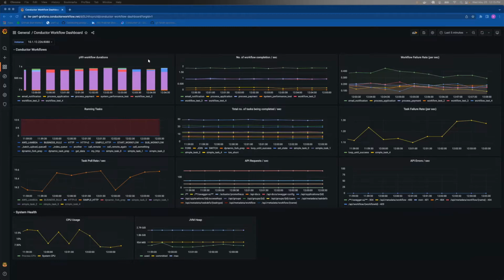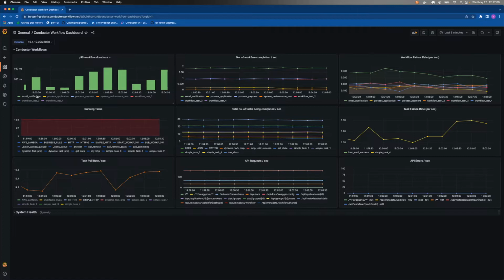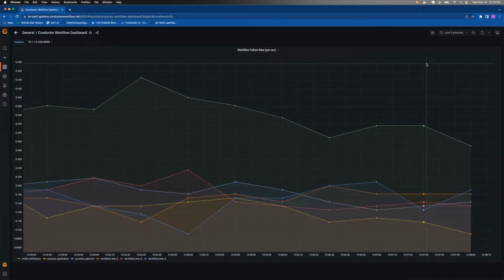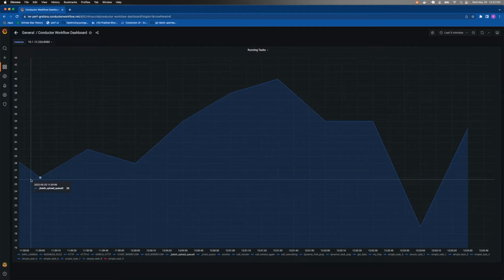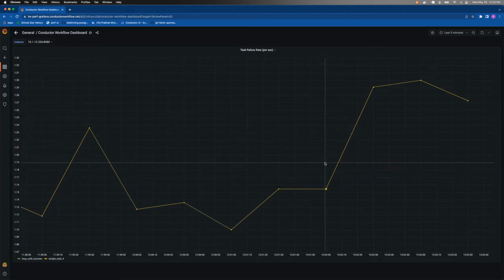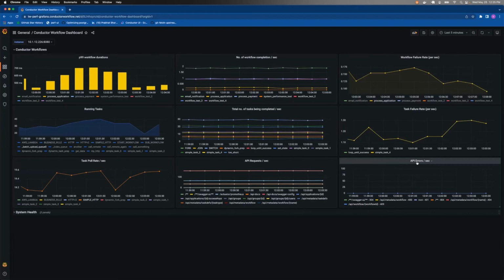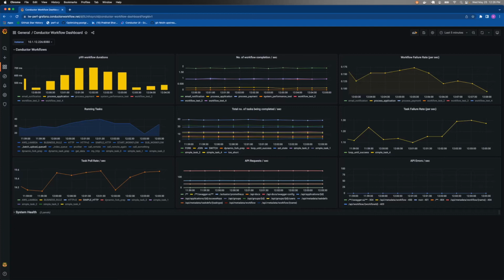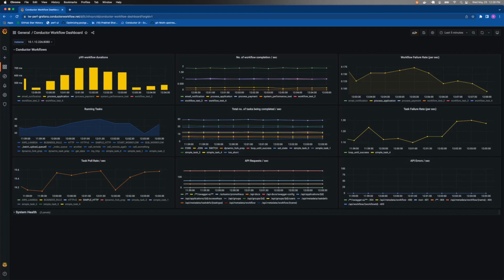Demonstration of Workflow Metrics in Conductor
Orkes Founder Viren Baraiya gave a short demonstration of how the Orkes team uses metrics to analyze workflow usage, timings and failures.